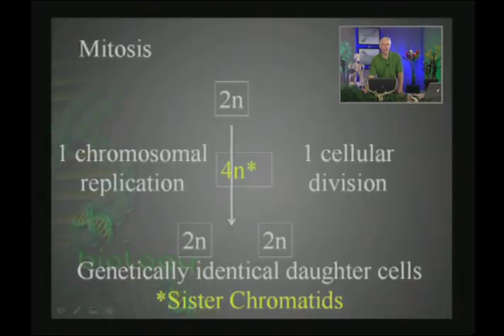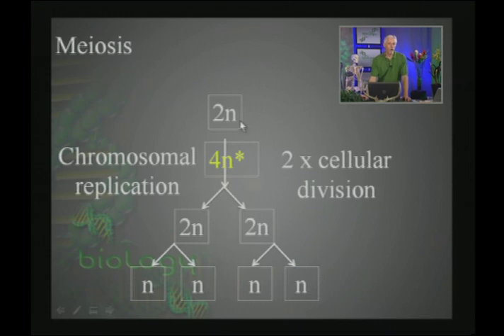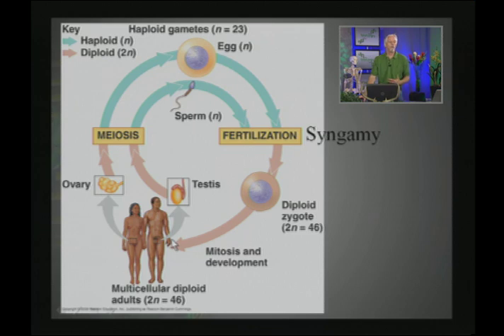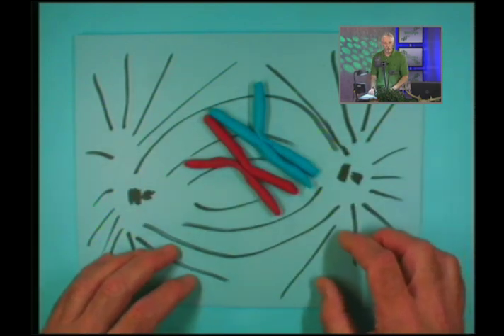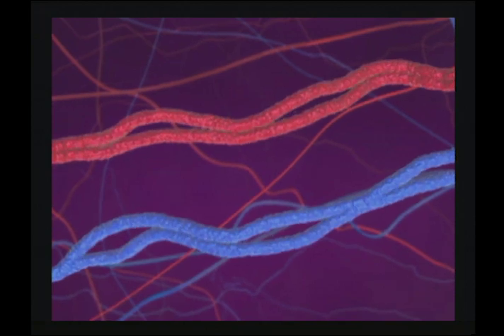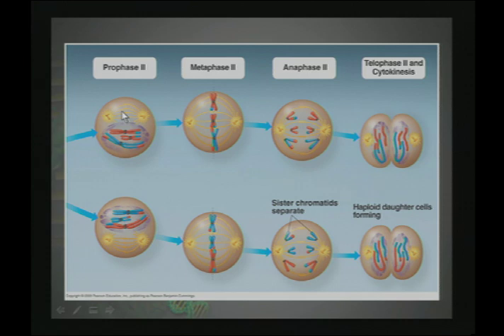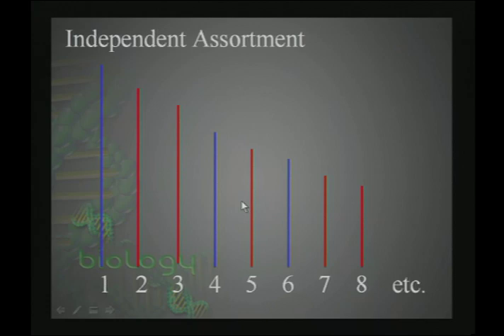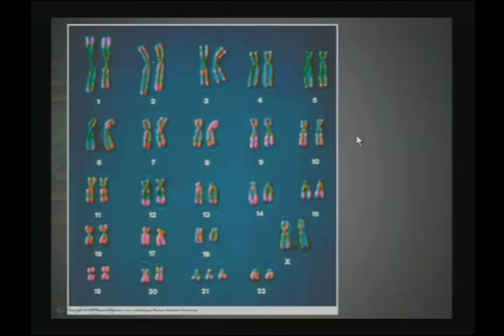Biology: The Fabric of Life - Module 17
Meiosis & Sexual Reproduction